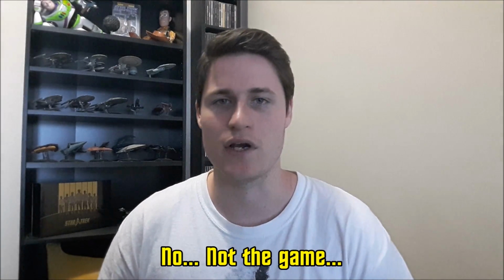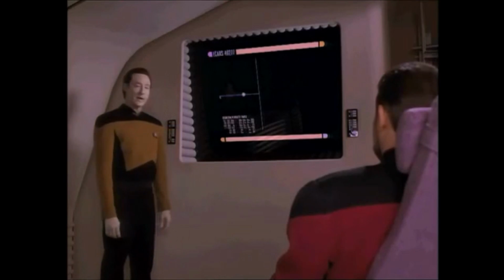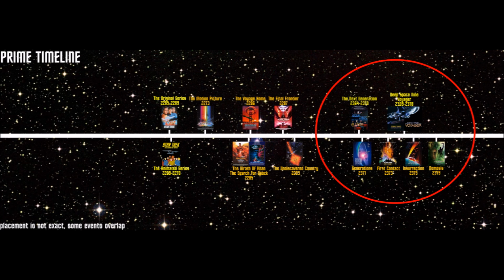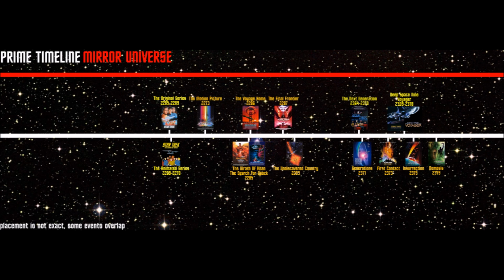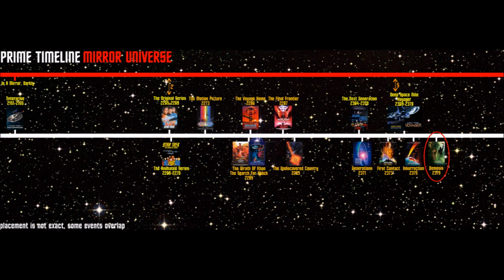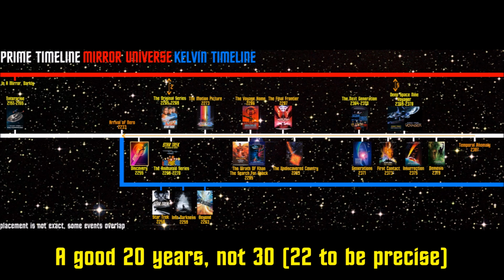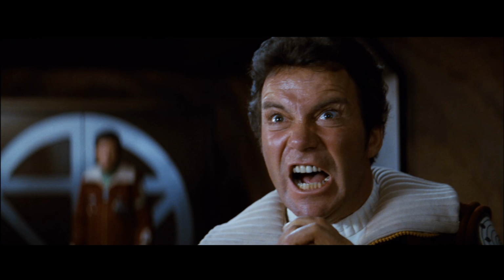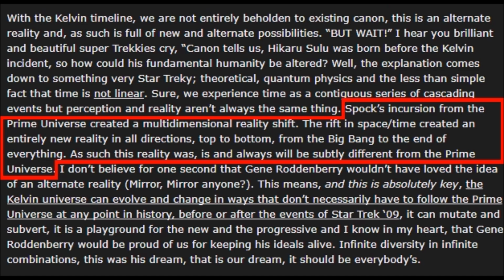STAR TREK - The Timelines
So here we go. It's time to dive into the end-all debate about the different Star Trek timelines.